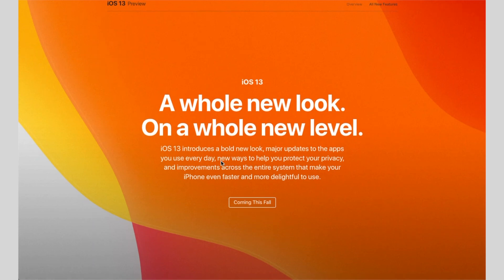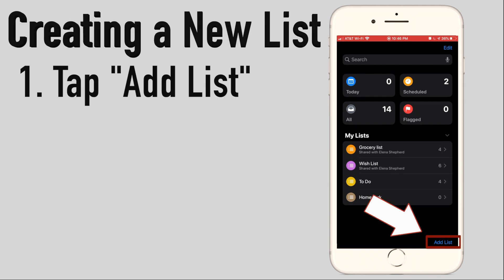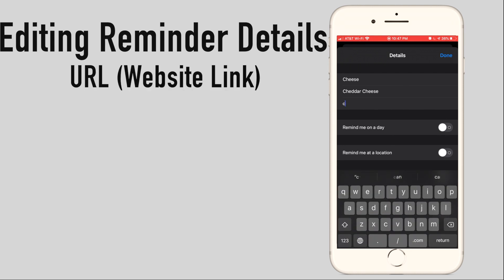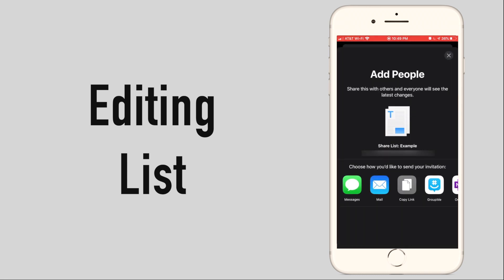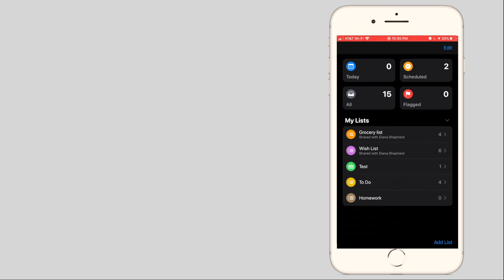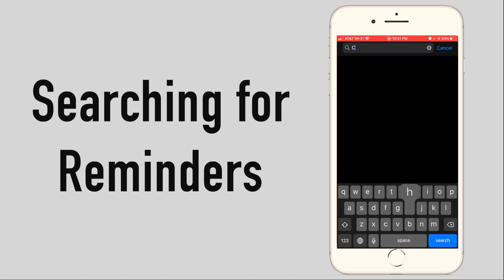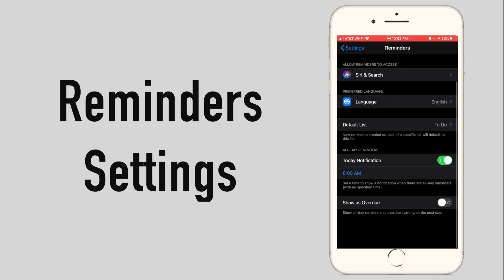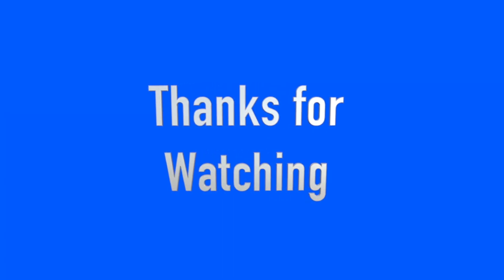Reminders in iOS 13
With iOS 13 comes a complete overhaul of Apple's Reminders app for creating To-Do lists. The new update makes the app so elegant and simple to use. Read and find out for yourself!